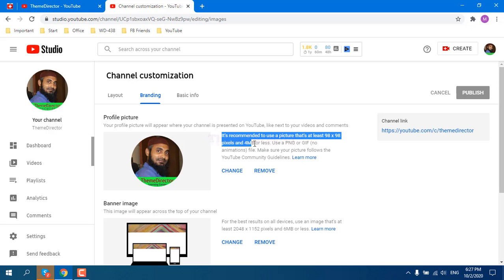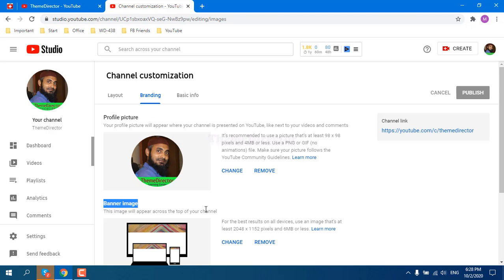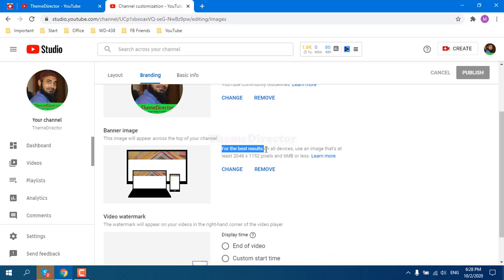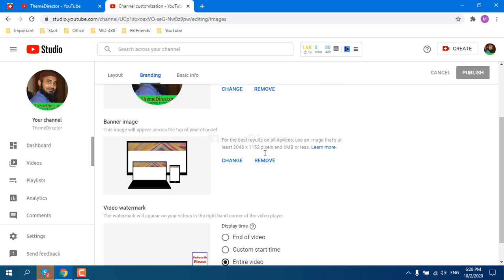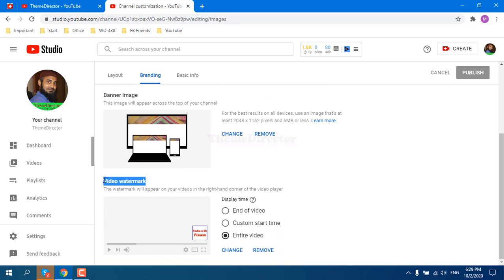Change YouTube Channel Art | Change YouTube Logo | Add Watermark Logo in YouTube Video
From this video you can know how to add or change your YouTube Logo, Channel Art and the watermark logo when your video will be played by any user.

How to Change YouTube Channel Art,
How to Change YouTube Logo,
How to Change Watermark Logo,
Add Channel art,
Add YouTube Logo,
Add Watermark Logo,
change channel art youtube,
change youtube cover photo mobile,
change youtube background photo android,
how to change youtube cover pic,
android change youtube cover photo,
youtube ka cover photo kaise change kare,
youtube background photo change in mobil,
3youtube cover photo change android,
channel art of youtube change in mobile,
change youtube channel icon and cover in mobile 2020,
how to set cover photo in youtube channel,
youtube channel me channel art kaise lagaye
Change YouTube Channel Art,
 Change YouTube Logo,
 Add Watermark Logo in YouTube Video